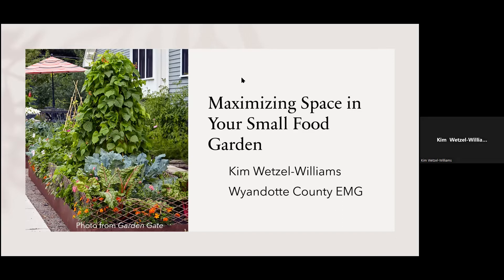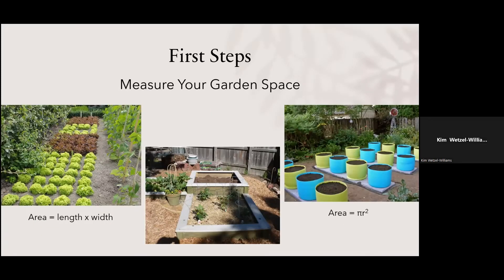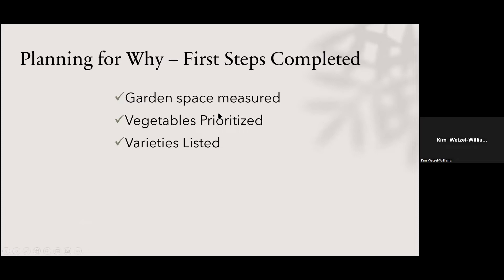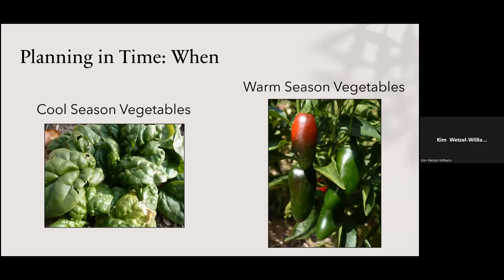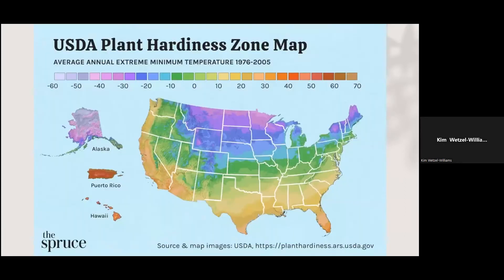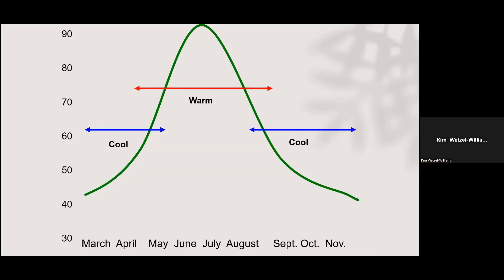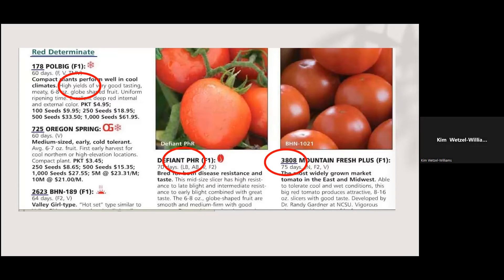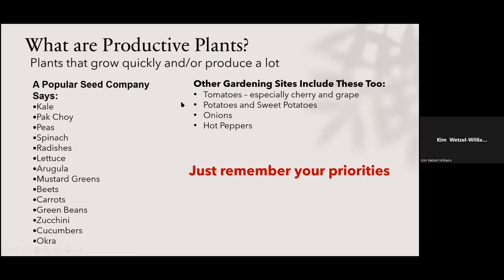Maximizing Space in Your Small Food Garden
For questions regarding your garden or to become an Extension Master Garden Volunteer, visit wyandotte.ksu.edu or call 913-

K-State Research and Extension is committed to providing equal opportunity for participation in all programs, services and activities. Program information may be available in languages other than English. Reasonable accommodations for persons with disabilities, including alternative means for communication (e.g., Braille, large print, audio tape, and American Sign Language) may be requested by contacting the event contact Jo McLeland two weeks prior to the start of the event (insert deadline date) at (insert phone number and email). Requests received after this date will be honored when it is feasible to do so. Language access services, such as interpretation or translation of vital information will be provided free of charge to limited English proficient individuals upon request.